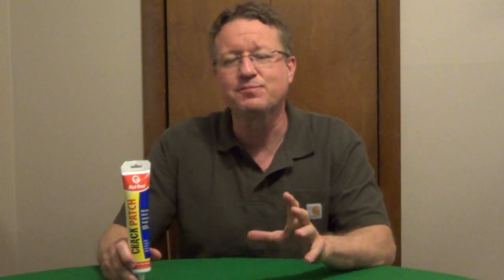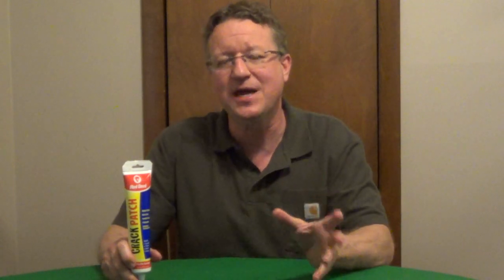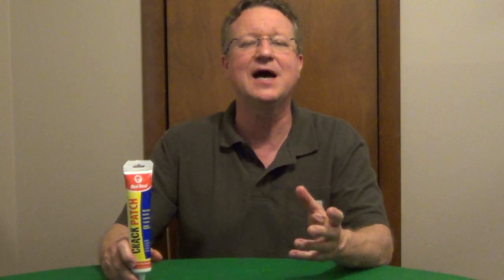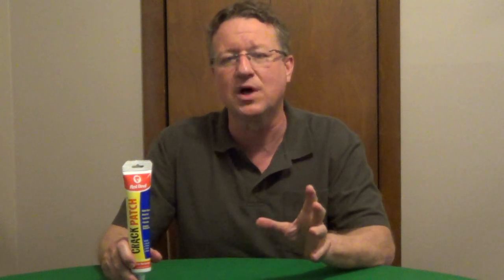Spackling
CRACK PATCH PREMIUM ACRYLIC SPACKLING

• WATER BASED
• DRIES FAST
• SANDS EASILY
• PAINTABLE
• INTERIOR/EXTERIOR USE

INFO:  CRACK PATCH provides superior performance for filling dents, holes & cracks in surfaces such as drywall, plaster, wood, stucco, brick & stone.  This pre-mixed formula spreads easily for fast, professional repairs to wall and ceilings and will not crumble or flake when used as directed.

PREPARATION:  Clean and dry area thoroughly, removing any loose paint, plaster or dirt.

APPLICATION:
Surface must be clean dry & free of dirt and debris.
Stir thoroughly before use.
One applications is usually sufficient for small repairs.
For larger cracks and holes deeper than 1/4", apply 2 or more layers then allow the area to dry between applications.
May be sanded or painted in 1 to 4 hours depending on temperature, humidity & depth of repair.

Clean up tools w/water & wash skin thoroughly with soap & water after use.